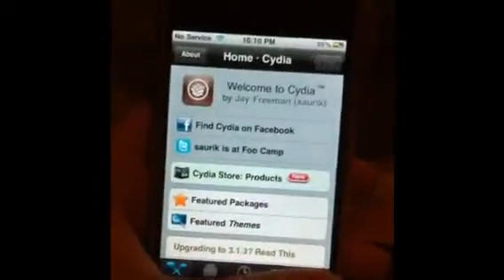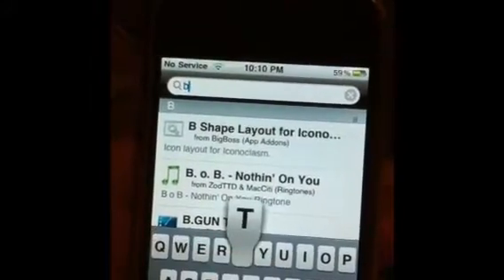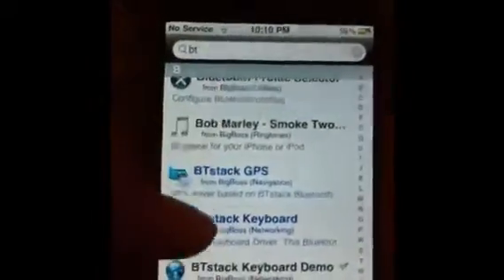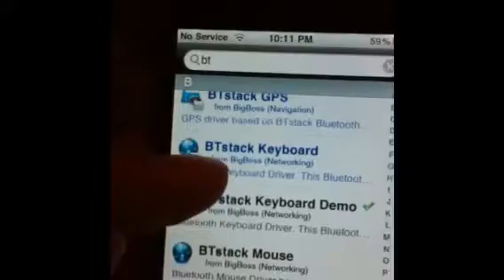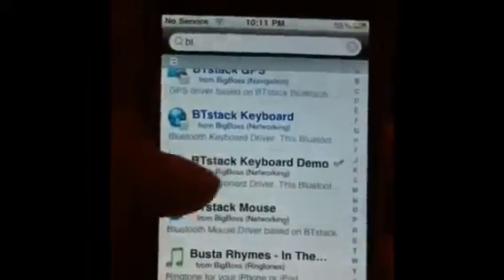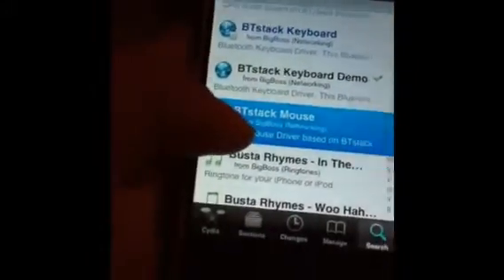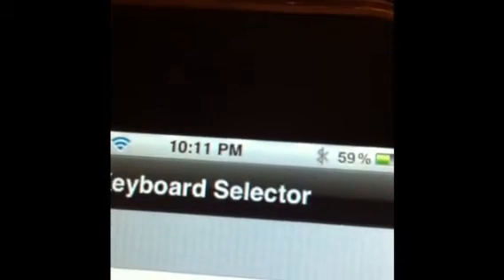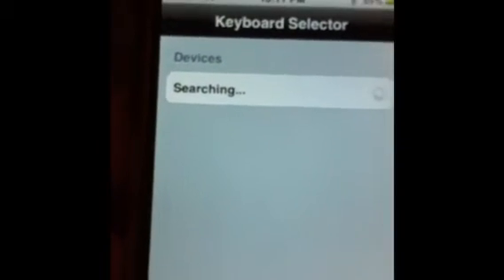Bluetooth Keyboard on iOS3 3.1.2/3.1.3